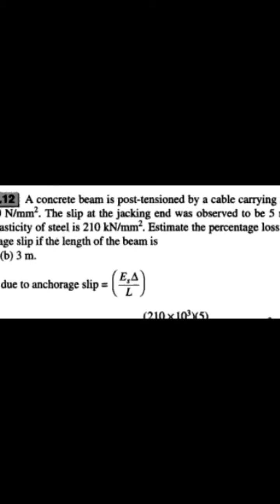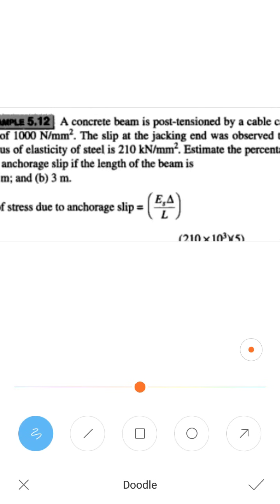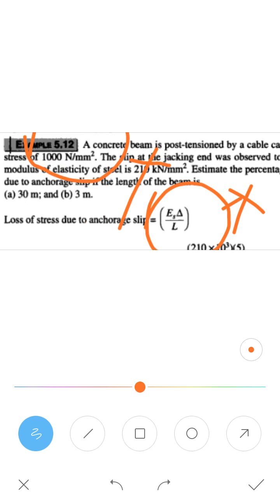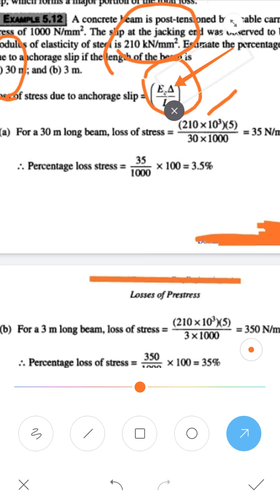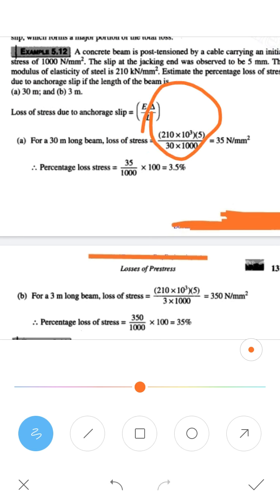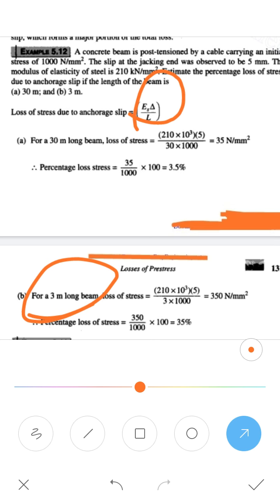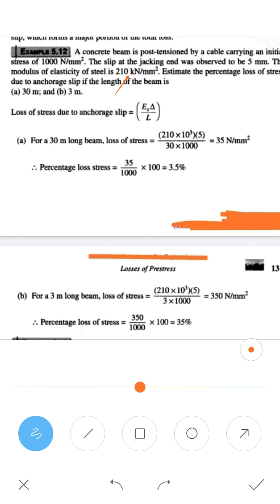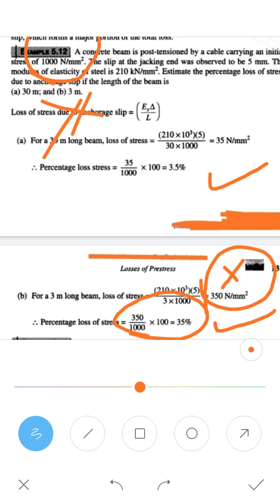PSC 4.34 Anchorage slip by Prof. Ravikiran